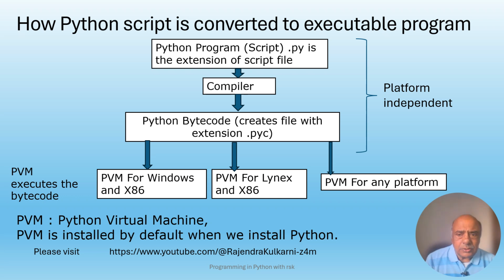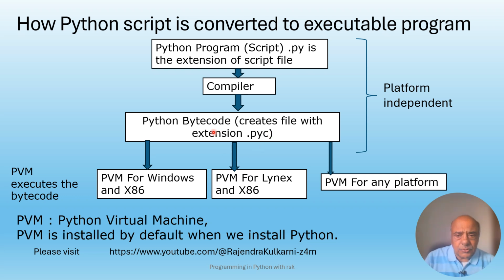Short video explaining how Python script is converted to executable program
The videos in this channel are specifically crated to explain Python programming